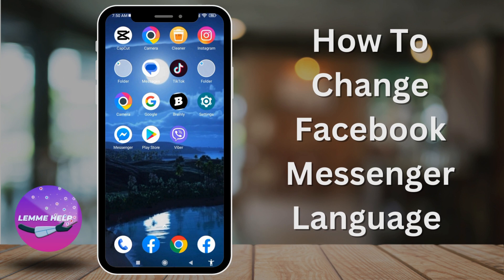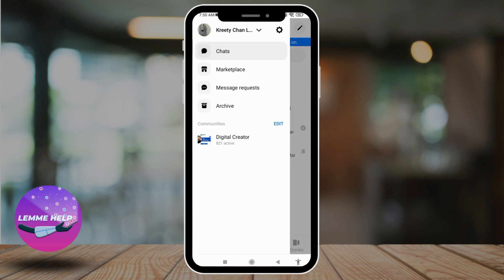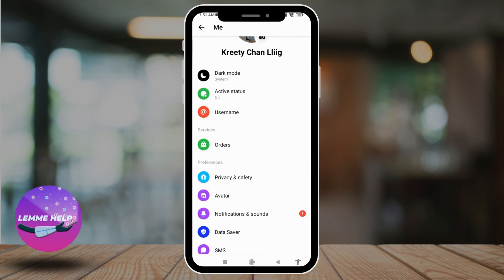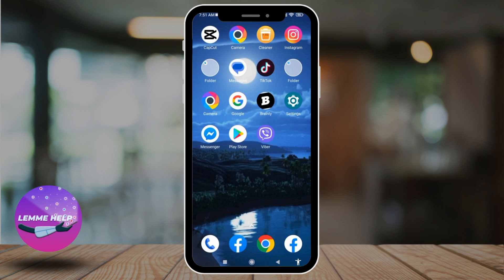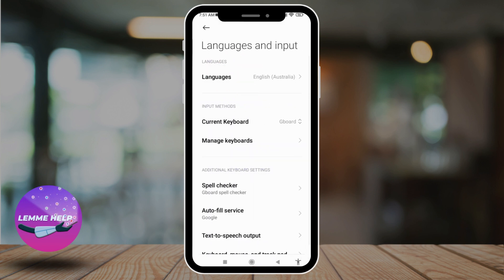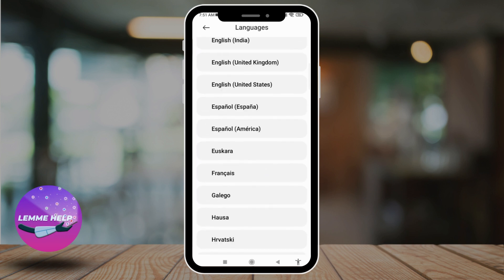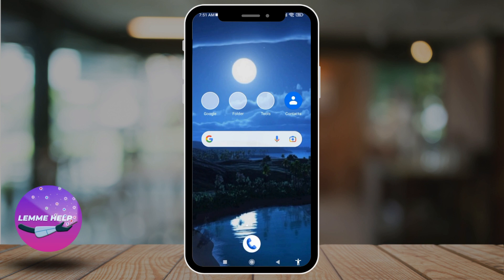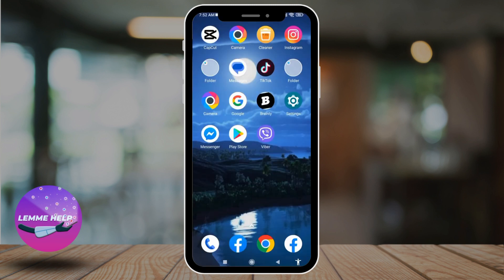How To Change Facebook Messenger Language | Messenger Account Language Change Help | Messenger App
👋 Welcome back to Lemme Help! In today's tutorial, we'll show you how to change the language on your Facebook Messenger account. If you're struggling to navigate Messenger because it's in a language you're not familiar with, don't worry – we've got you covered.

💬 At Lemme Help-, we're all about making your online experience as smooth and seamless as possible. That's why we've put together this tutorial on changing the language settings on Facebook Messenger. Whether you're a native speaker or you're learning a new language, Messenger's language settings can be customized to meet your needs.

📌 Timestamps:

0:00 - Introduction
0:05 - How to Change Facebook Messenger Language on Mobile
o:30 - Change Messenger Language

💡 If you have any questions or need help changing the language on your Facebook Messenger account, feel free to leave a comment below, and we'll do our best to assist you.